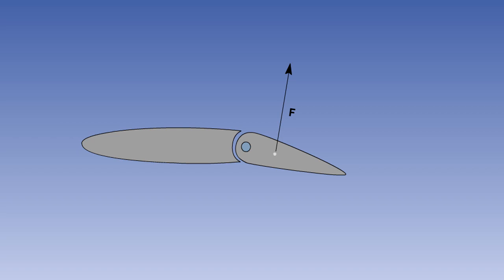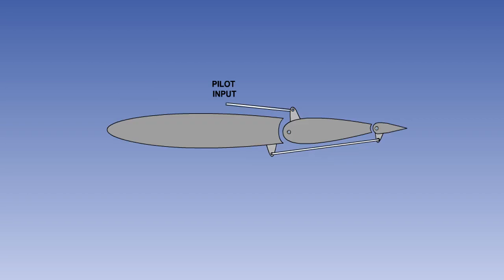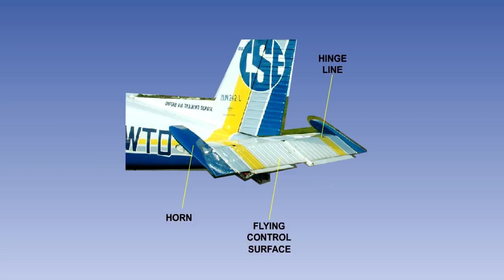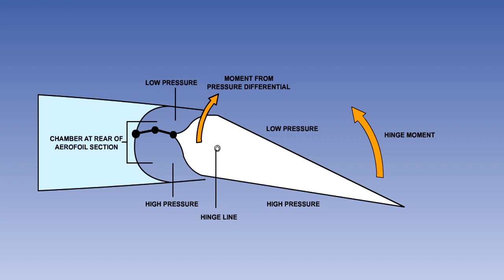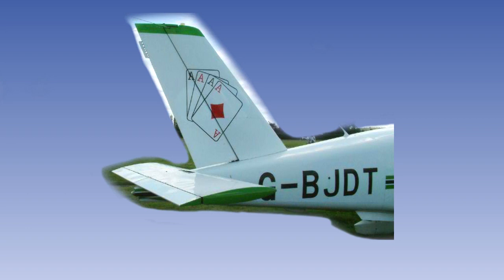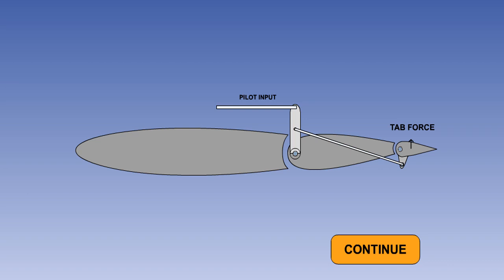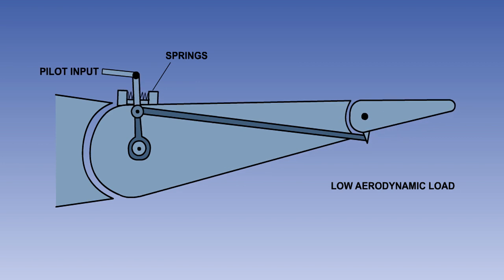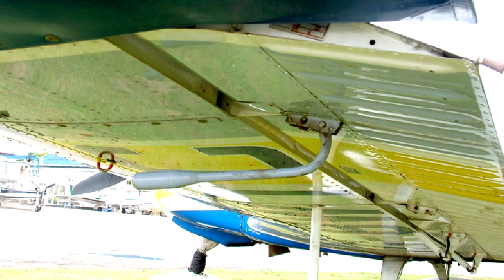Aerodynamic Balance - Flight Controls - Airframes & Aircraft Systems #29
Airframes & Aircraft Systems #29 - Flight Controls - Aerodynamic Balance